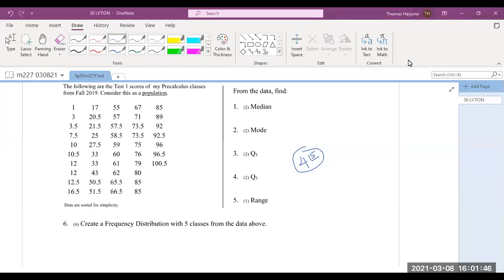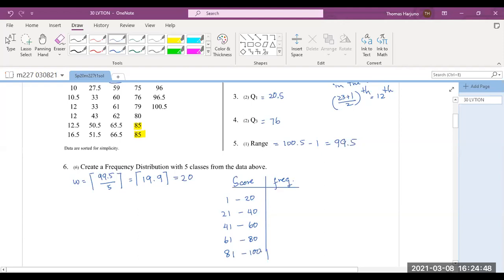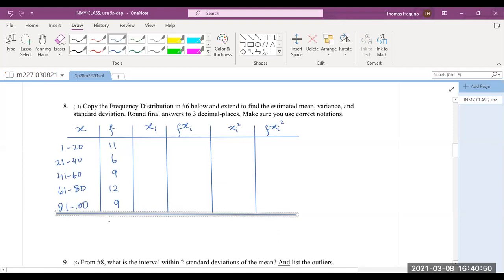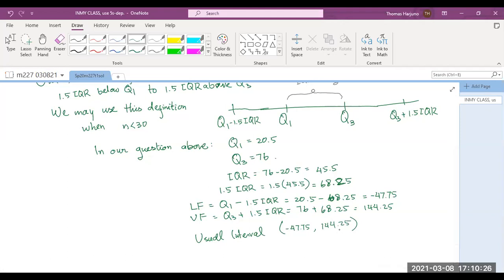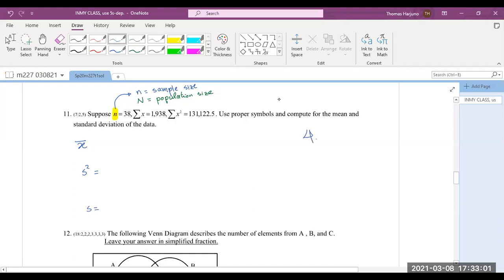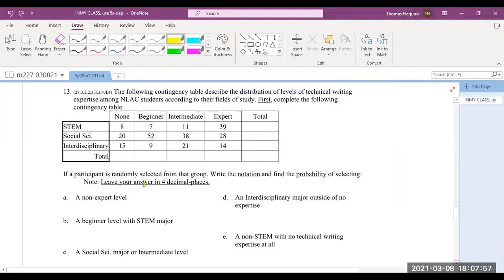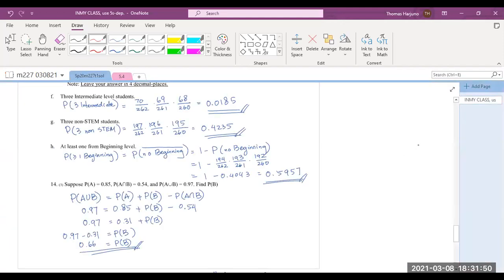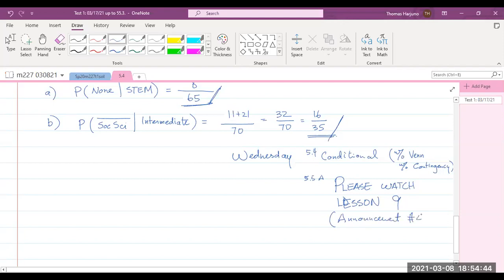Lesson 8 Supplement